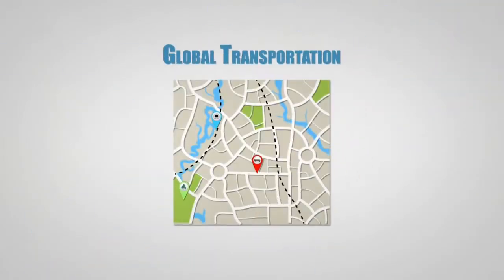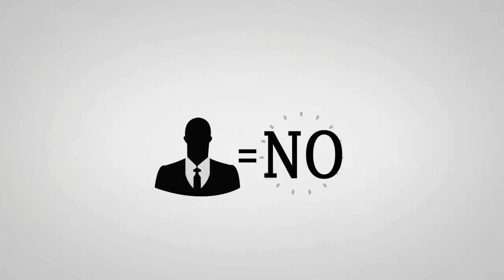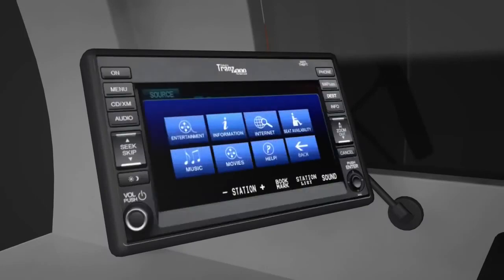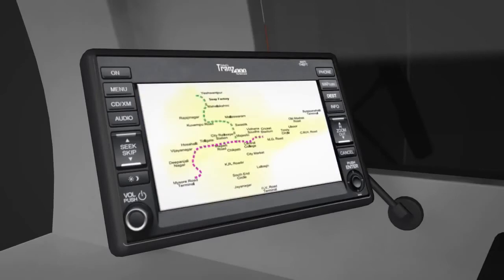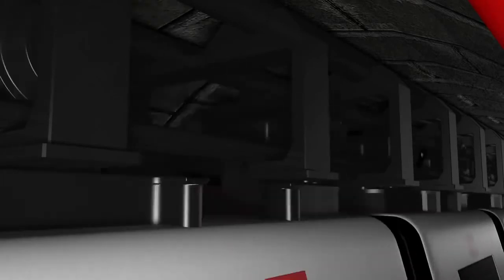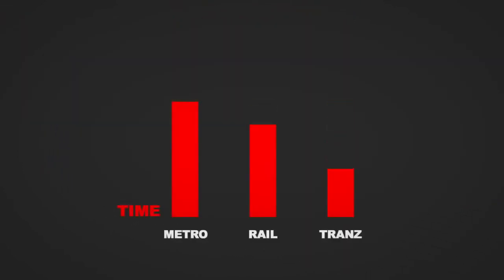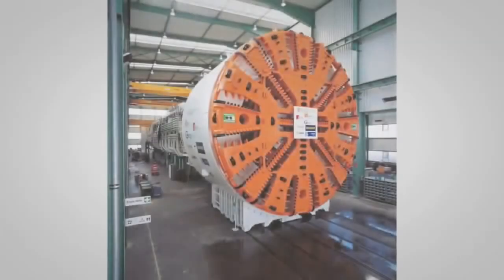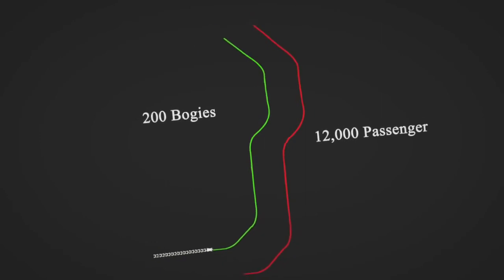Future Transportation Technology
How to solve future transport issue in future; an interesting idea...